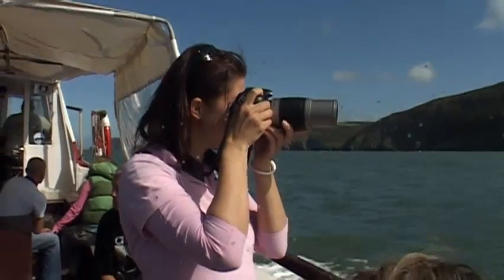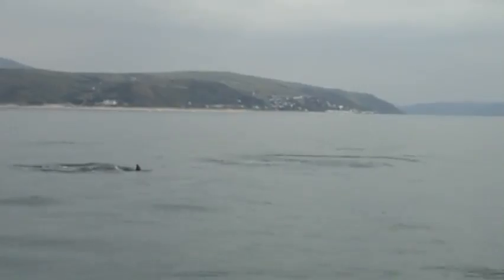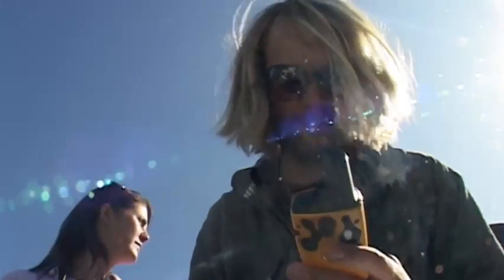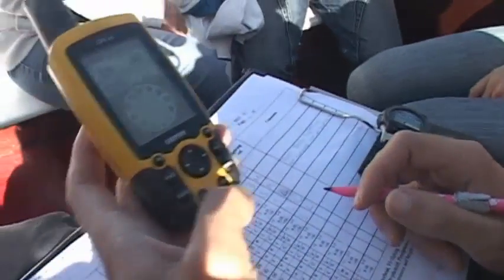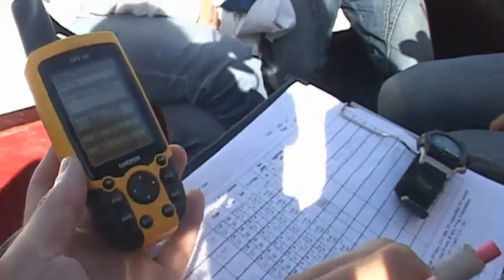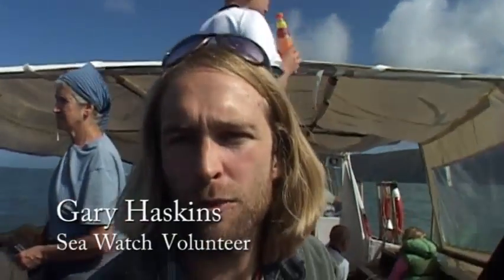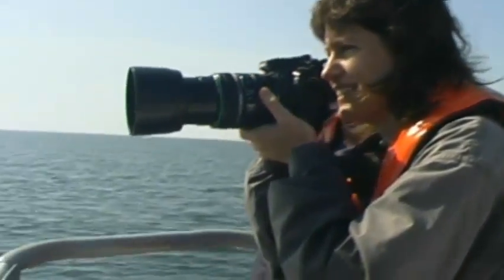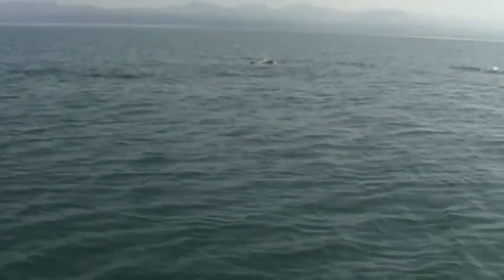Sea Watch Volunteers - vessel-based surveys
One of four films about the work that Sea Watch volunteers do when they go out to survey dolphins, porpoises, whales, and seals aboard various vessels operating in Cardigan Bay, West Wales. This forms a Special Area of Conservation to protect the important populations of bottlenose dolphin and harbour porpoise here, monitored by Sea Watch staff and volunteers for more than ten years.

Producer Kirsten Hintner